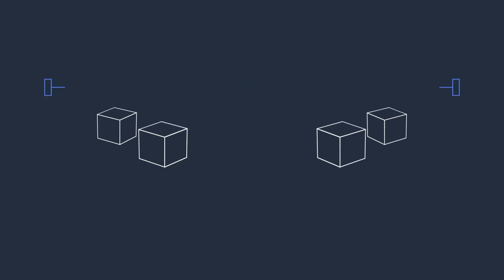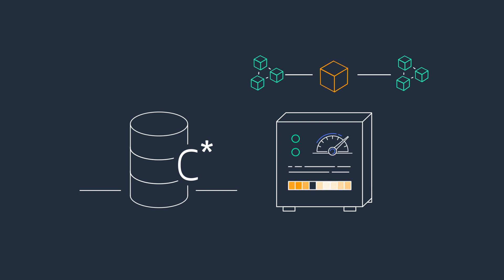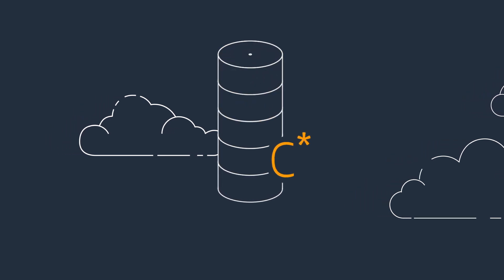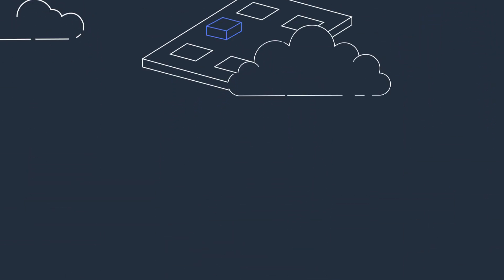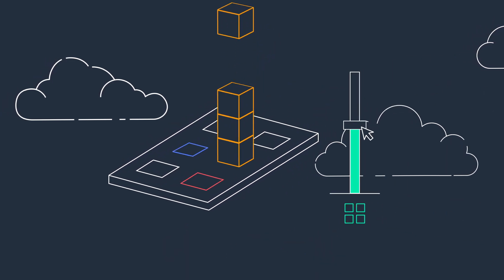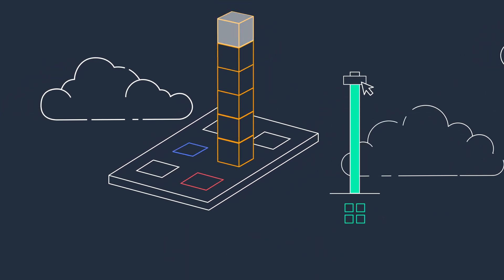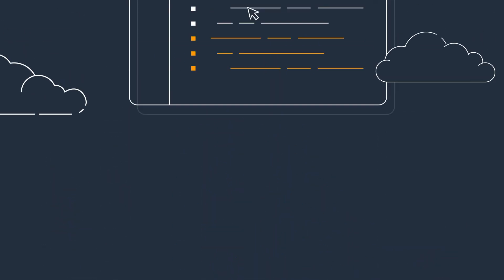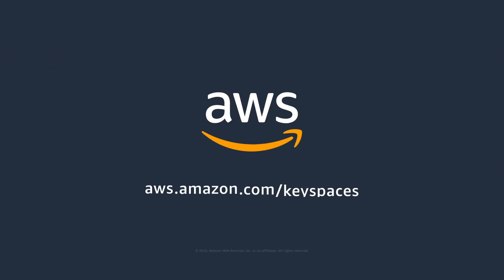Overview of Amazon Keyspaces (for Apache Cassandra)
Amazon Keyspaces (for Apache Cassandra) is a scalable, highly available, and managed Apache Cassandra–compatible database service. With Amazon Keyspaces, you can run your Cassandra workloads on AWS using the same Cassandra application code and developer tools that you use today. You don’t have to provision, patch, or manage servers, and you don’t have to install, maintain, or operate software. Amazon Keyspaces is serverless, so you pay for only the resources you use and the service can automatically scale tables up and down in response to application traffic.

You can build applications that serve thousands of requests per second with virtually unlimited throughput and storage. Data is encrypted by default and Amazon Keyspaces enables you to back up your table data continuously using point-in-time recovery. Amazon Keyspaces gives you the performance, elasticity, and enterprise features you need to operate business-critical Cassandra workloads at scale